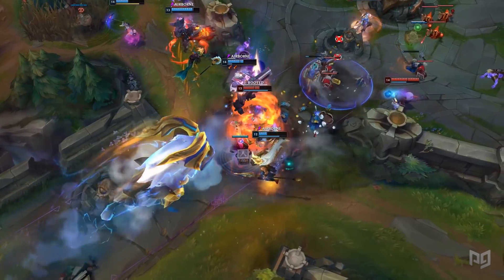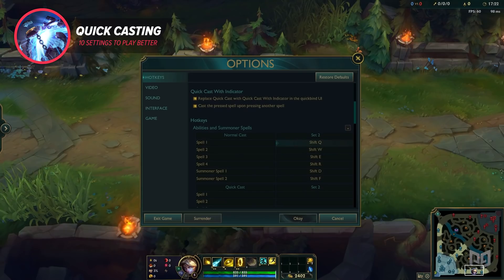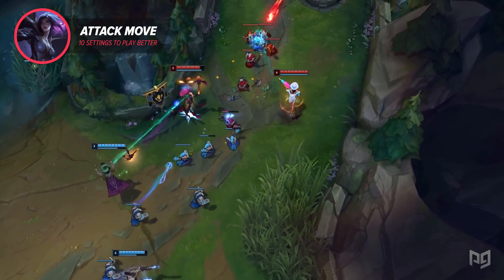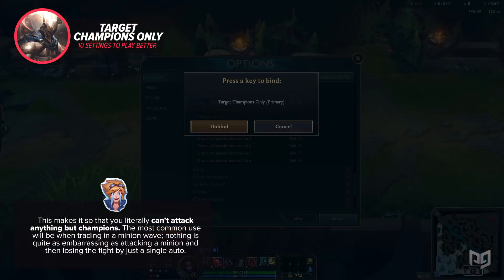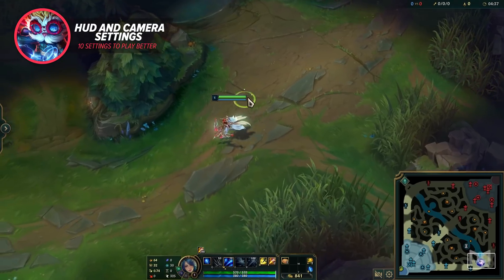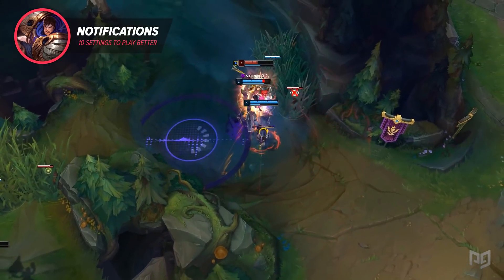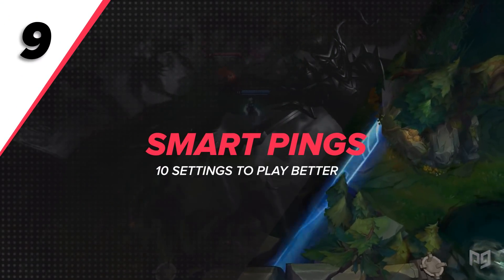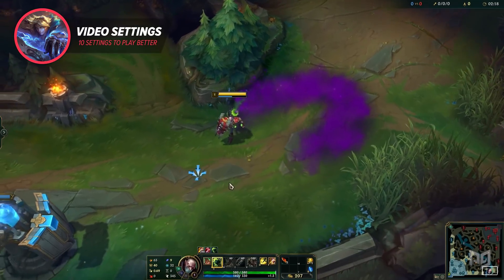10 CRUCIAL SETTINGS That Will INCREASE YOUR RANK in Season 11 - League of Legends